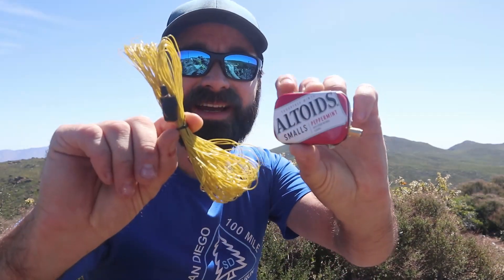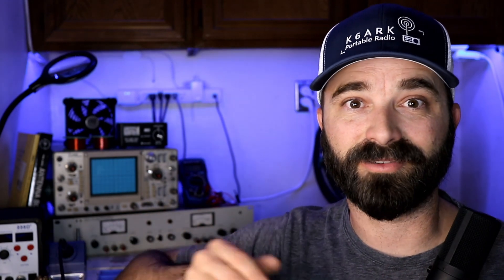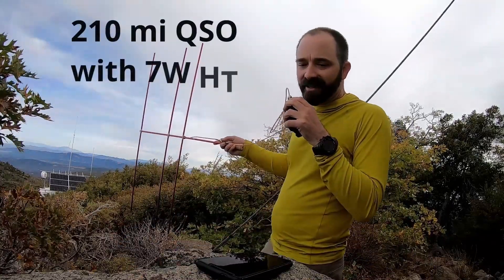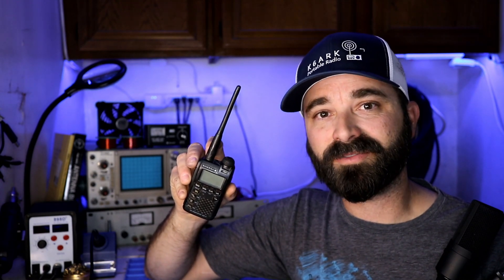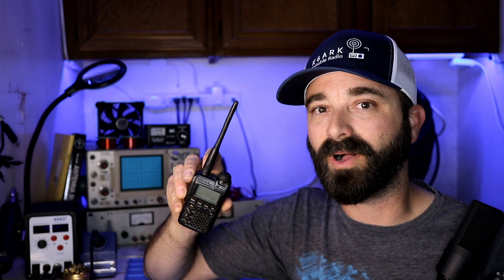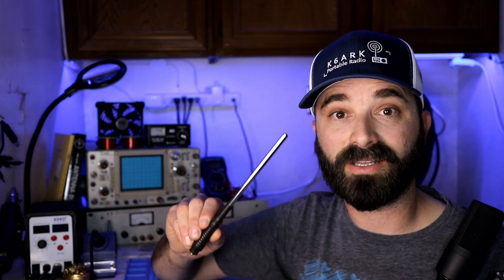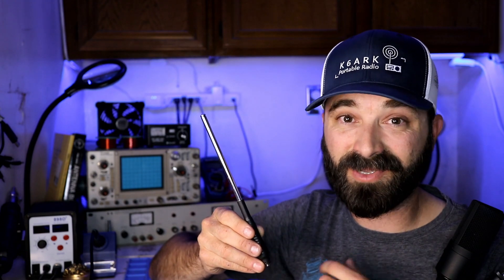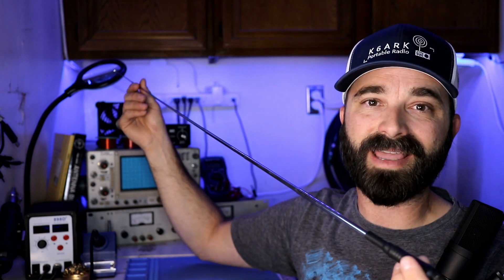How to pick the best HT Antenna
What is the best antenna for my handheld radio?  How many times have we all heard that question?  In this video, I talk you through the process of deciding which HT antenna will be best for you, and I share a few of my favorites.

2.5" Flexible Mini-Duck (I use this one around the house for nearby repeaters and the DMR hotspot)

WHIPS:
Diamond RH77 series dual-band antennas
- BNC model
- Female SMA (for Baofengs, Anytone 878, etc.)
- Male SMA (Yaesu, Icom, etc.)

TELESCOPIC WHIPS:
Half-Wave Telescopic Whip Antennas: